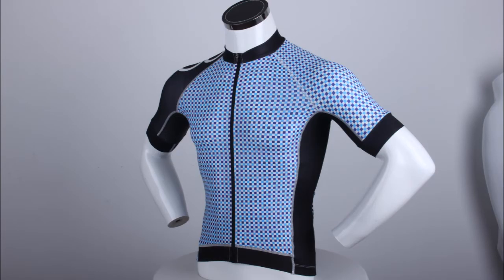Inside-OORR 3 (What #1) Pro Cycling jersey reveal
I know I said I was going to reveal some ladies activewear this week, but there have been delays with production, and the result is no images have come out of the factory yet - hopefully next week, ladies!
This is part 1 of what I anticipate will be at least 3, maybe 4 vlogs about WHAT makes OORR garments world-beating, and superior to your other cycling apparel or activewear.
Tim